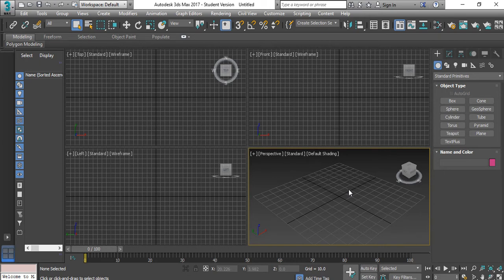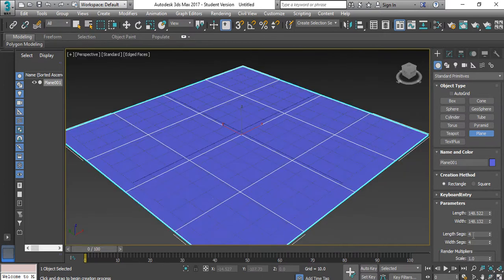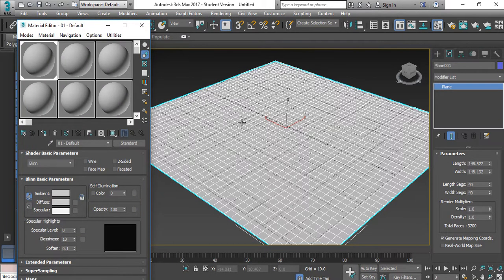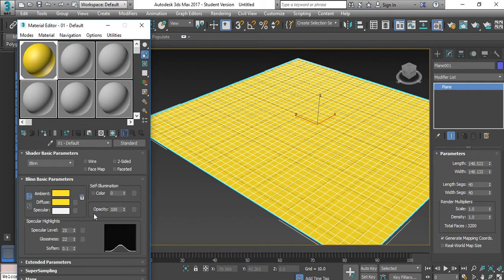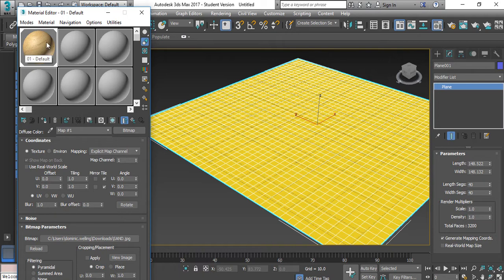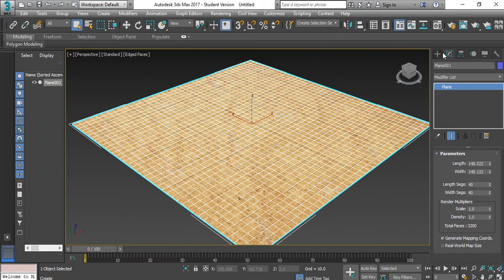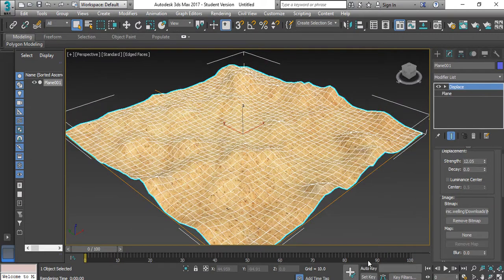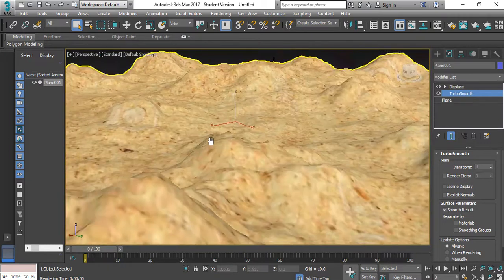RobotDot. 3D Max. ADD A MATERIAL. Step 1.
Introduction to the material editor and how to add an image to an object. Prepare your image and map first.